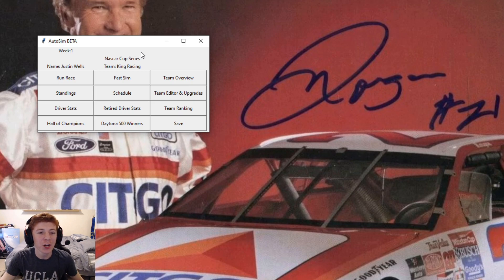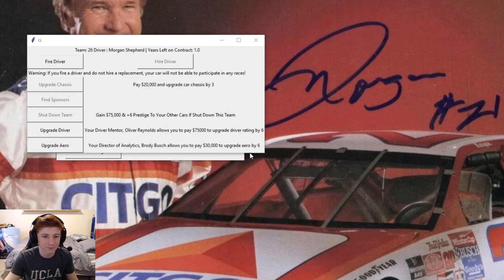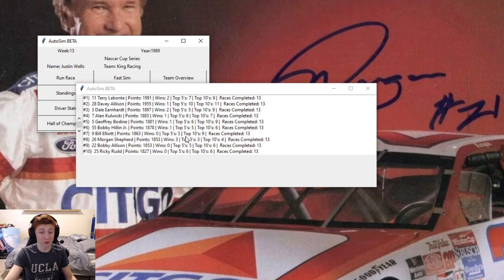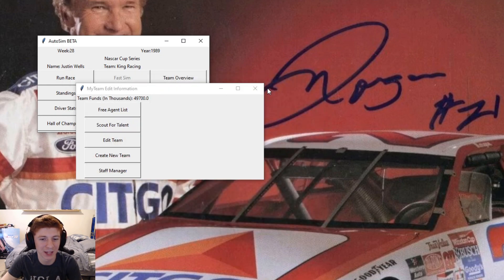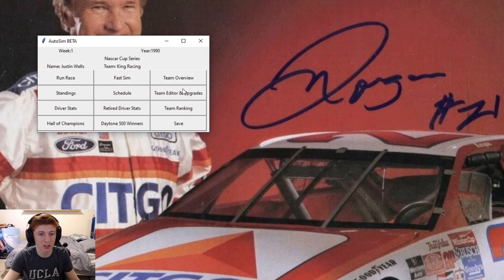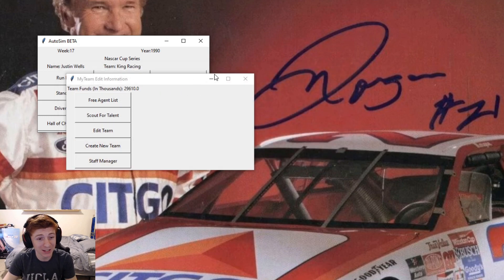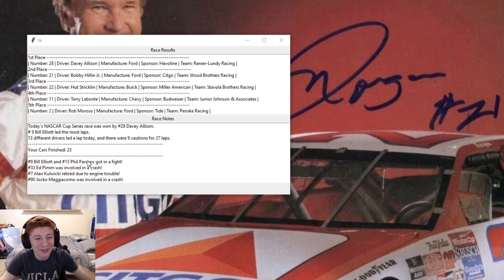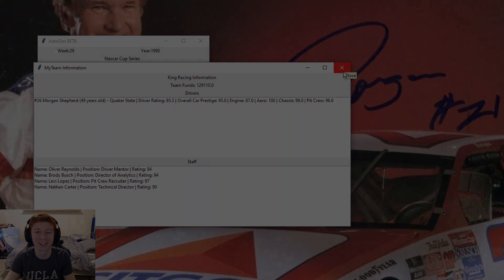Autosim (Beta 5.1 UPDATE): Into the 90's With Morgan Shepherd!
Try this game out for yourself!

My Setup:
PC - AMD Ryzen 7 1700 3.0GHz, NVIDIA GeForce GTX 1060 6GB, 16GB RAM, 1TB HDD, 120GB SSD

Monitor - ASUS VG248QE 24" Full HD 1920x1080 144Hz

Pedals – Thrustmaster T3PA w/Conical Brake Mod